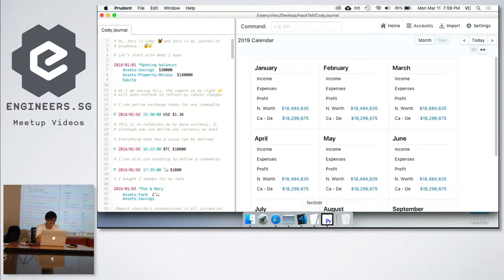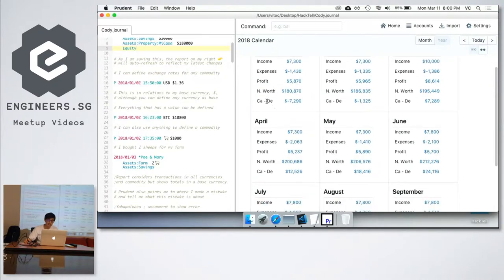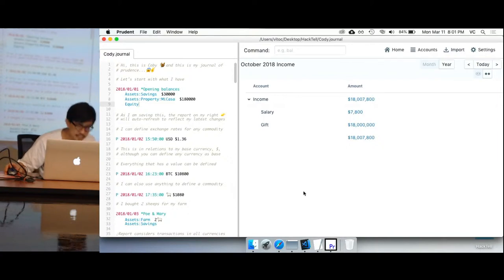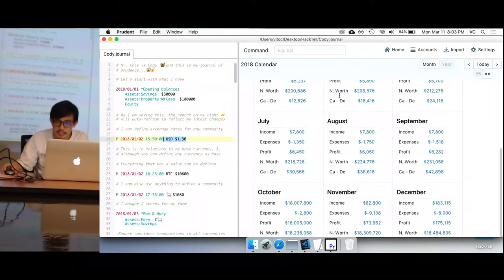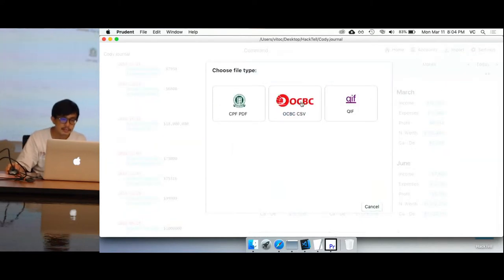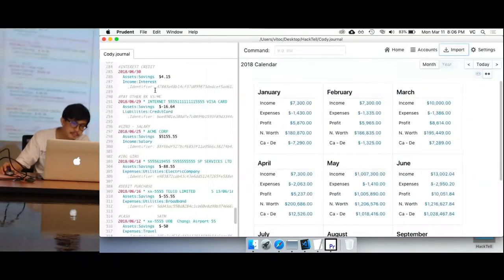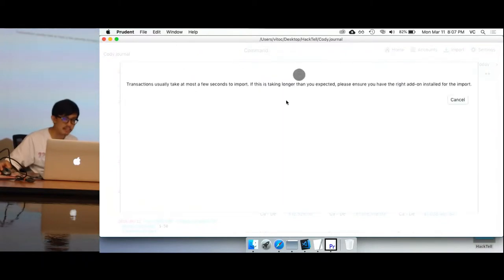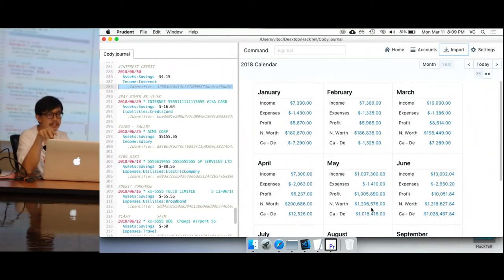Parse OCBC and CPF transactions to ledger-cli format - Hack && Tell Singapore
Speaker: Vito Chin

Recorded by: Ambrose & Michael